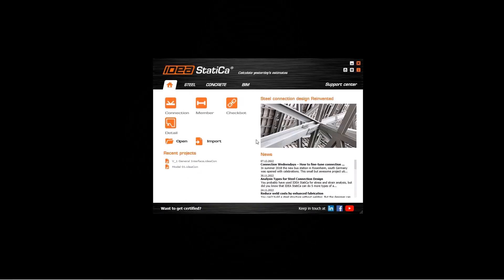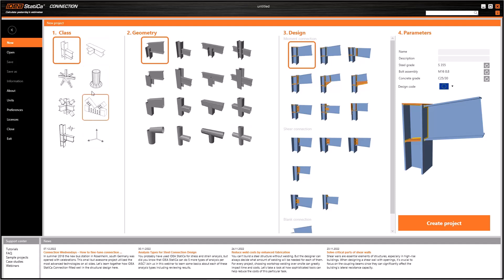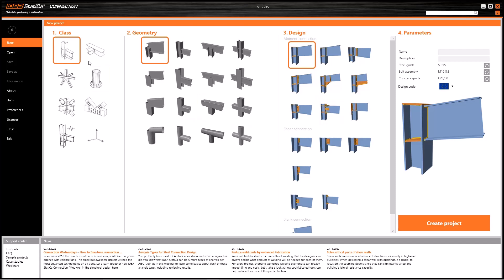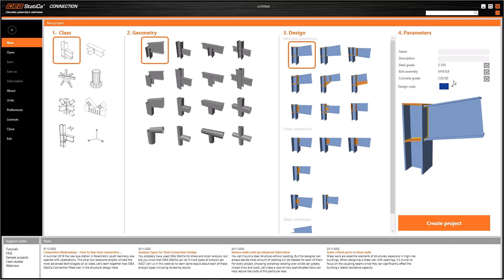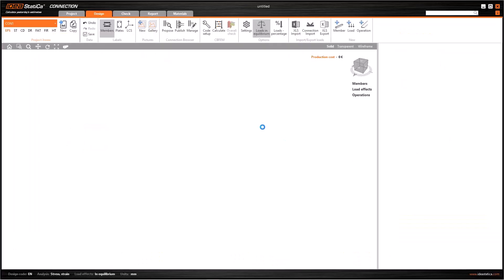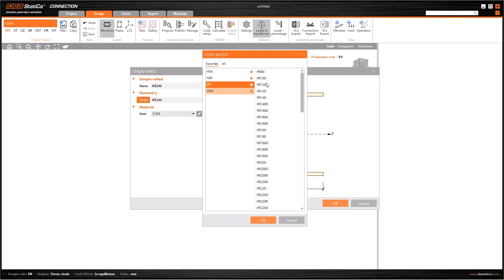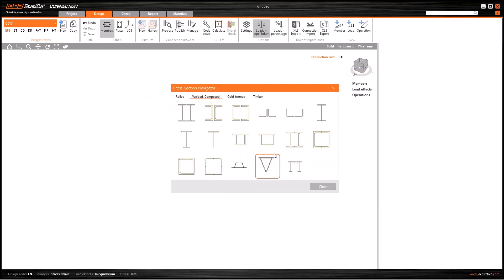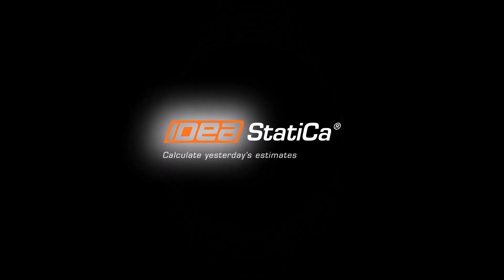How to do the First Member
0:00 Create a blank project
2:50 Create a project from scratch
3:00 Add members and define cross-section
3:17 Rolled sections
3:59 Welded, Composed sections
4:22 Cold-formed sections